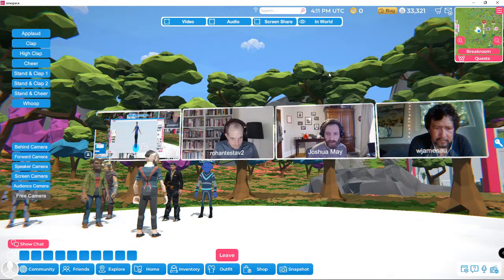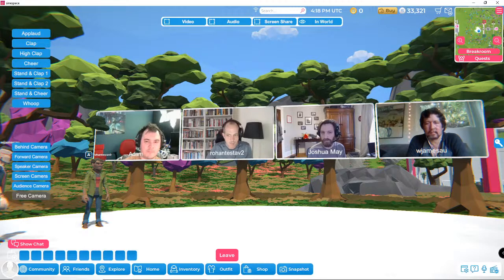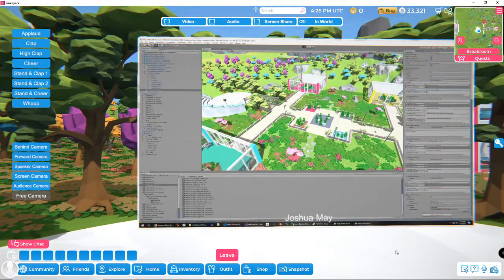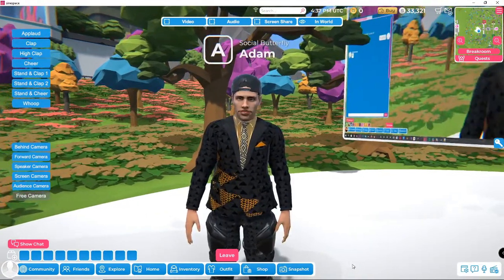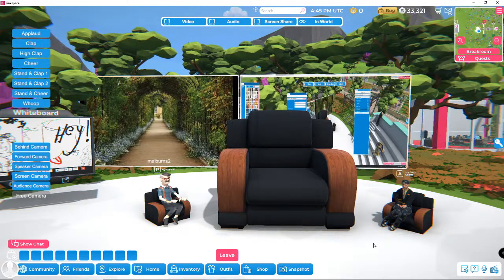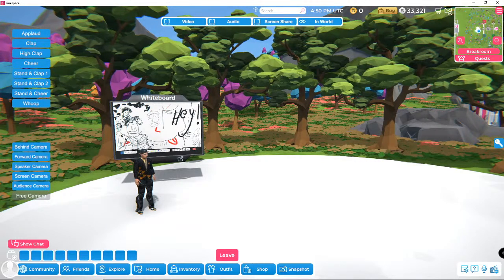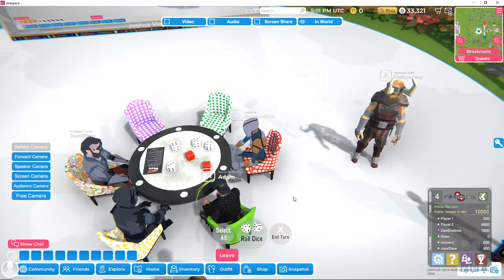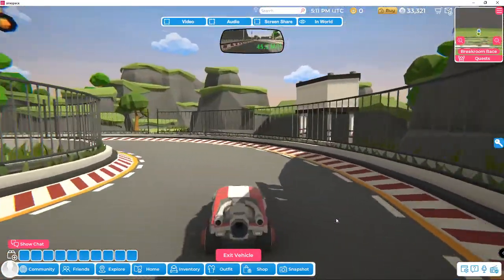Breakroom - Public Demo